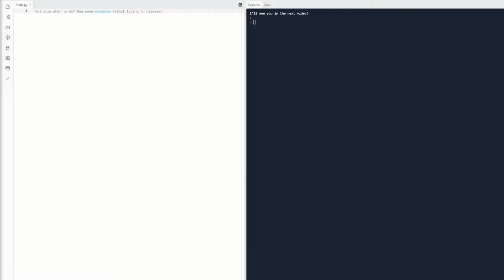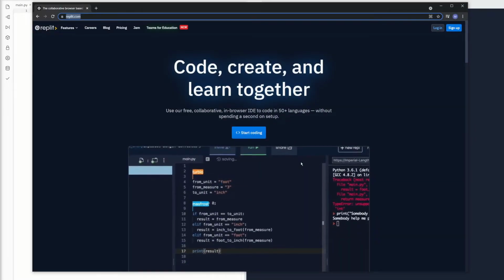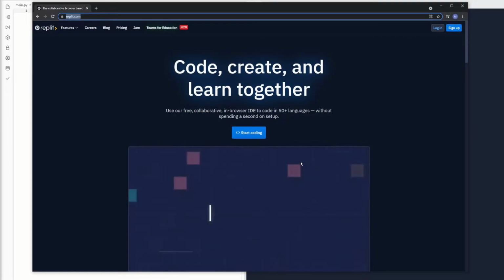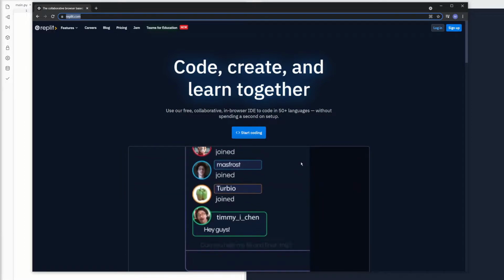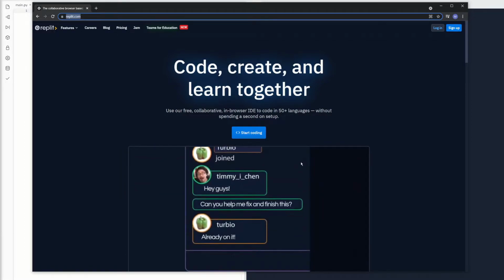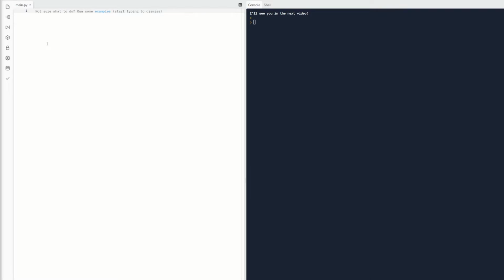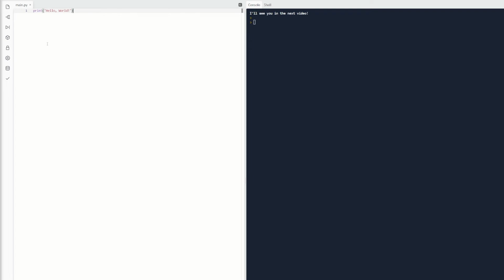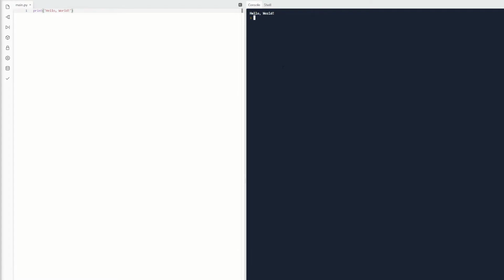Python Programming Basics | Introduction to Python Programming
Welcome to the "Python Programming Basics" series, your gateway to the world of programming with Python. In this introductory video, we'll dive into the fundamentals of Python programming and get you started on a coding adventure. Whether you're a seasoned developer or a beginner, this series will guide you through the essential concepts you need to master.

Timestamps:

00:00 - Introduction
00:08 - Excitement for Python series
00:30 - Explanation of the series
00:59 - Introduction to Replit
02:15 - Writing the first Python program
02:40 - Demonstrating the "Run" button
03:51 - Conclusion